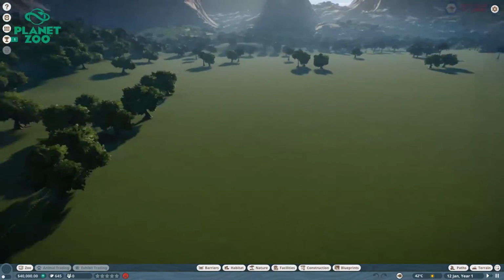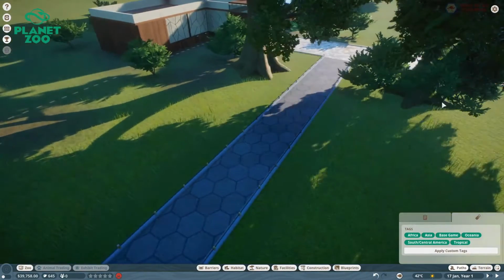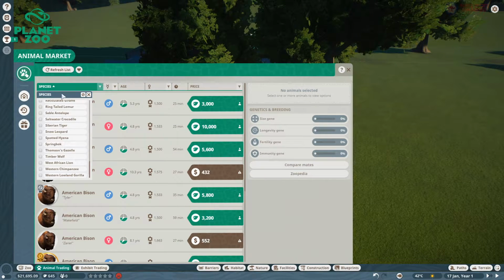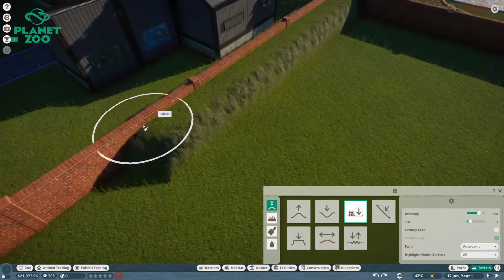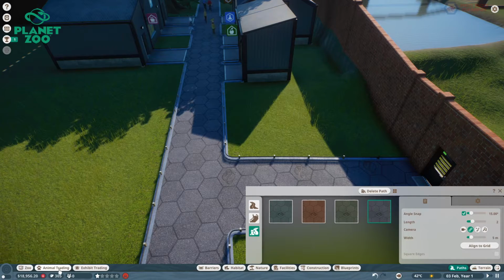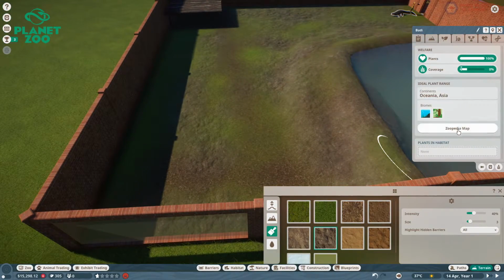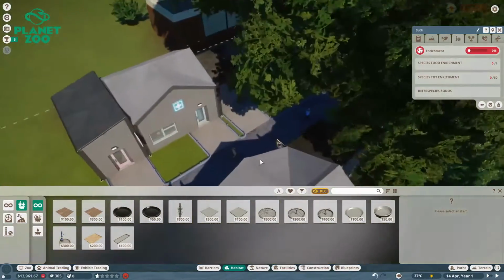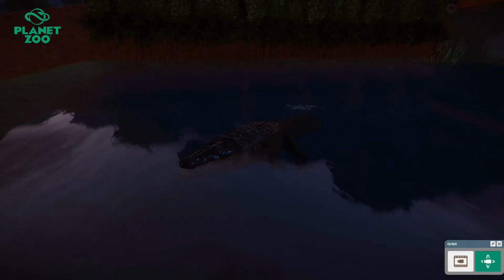Planet Zoo | Emuton Zoo E01 - Starting The Emuton Zoo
Join MrPippali as he builds the first of the zoo's facilities and adopts a crocodile into the Emuton zoo